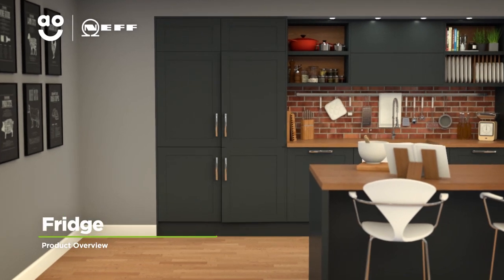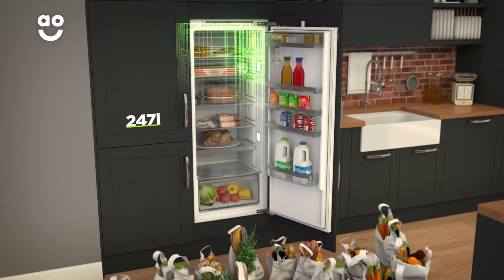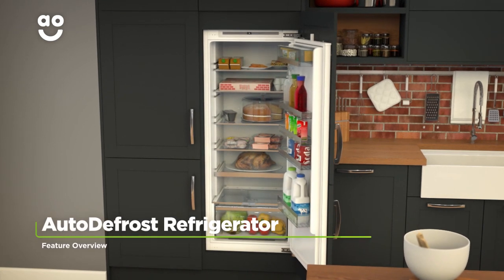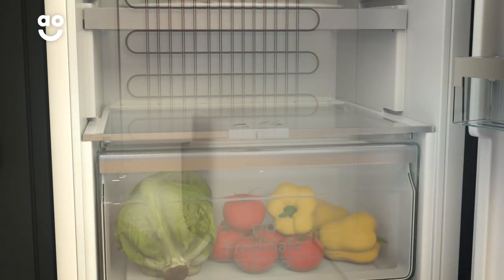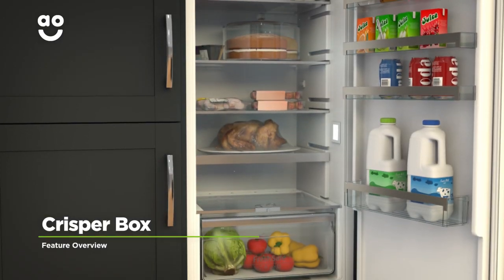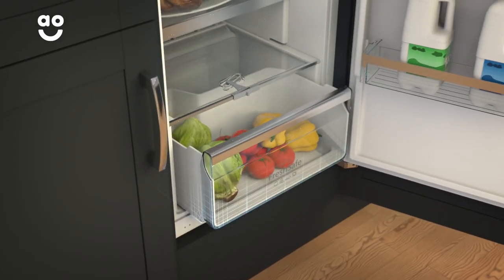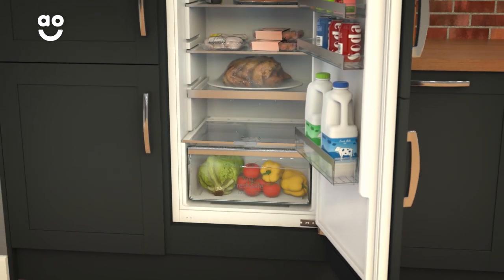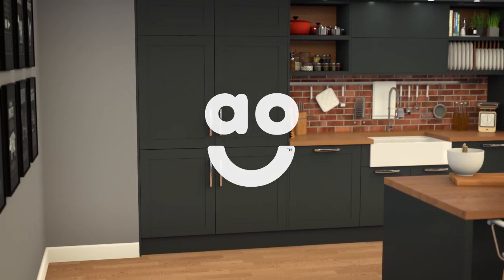Neff Larder Fridge KI1513F30G Product Overview | ao.com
This amazing Integrated Larder Fridge from Neff is ideal for those who love cooking up mouthwatering meals. It has an A-double-plus energy rating and a 247 litre capacity – holding 13 bags of food, so you can keep everything you need neatly organised. This model has Neff’s innovative AutoDefrost technology, which means you don’t have to manually defrost it. The CrisperBox keeps fruits and veggies in a dedicated area for extra freshness.